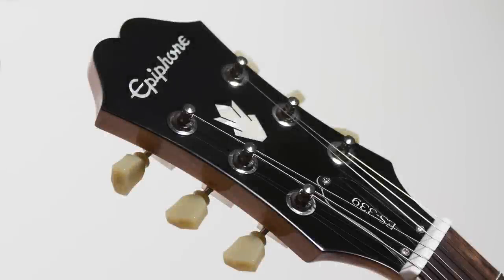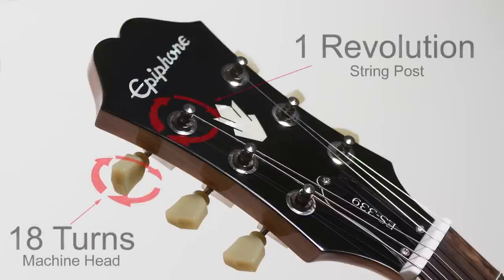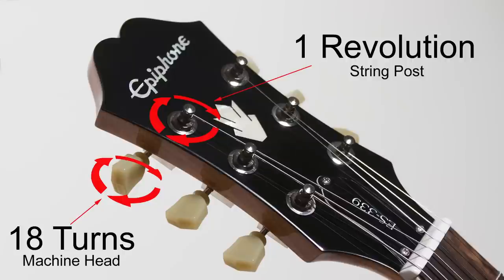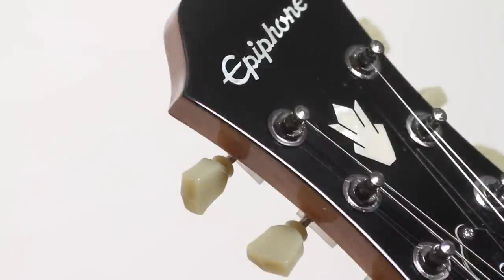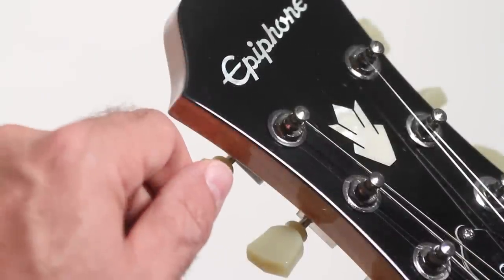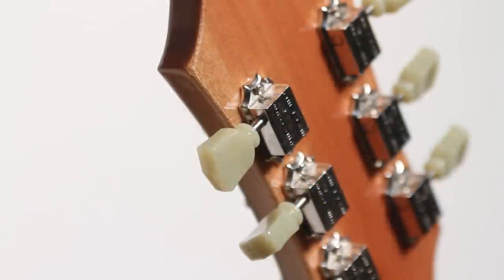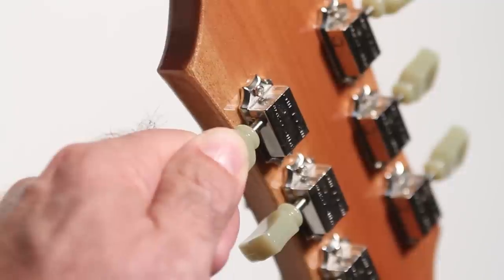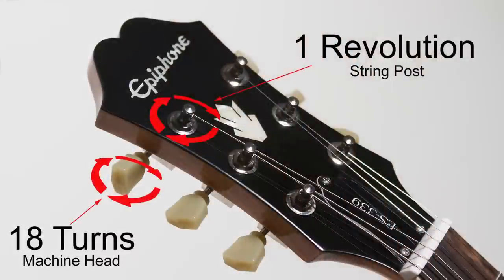Epiphone 18:1 Ratio Machine Heads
Epiphone 18:1 Ratio Machine Heads for precise tuning.